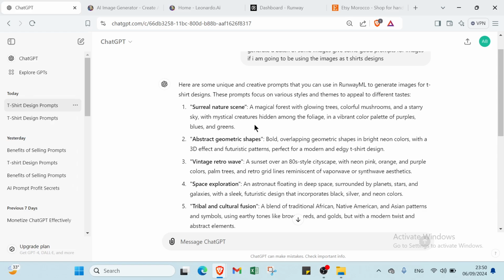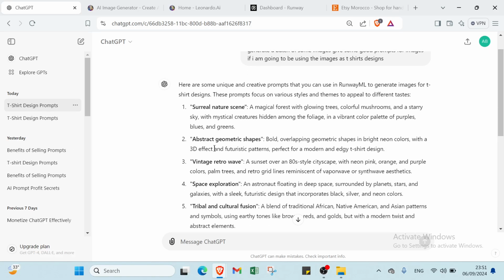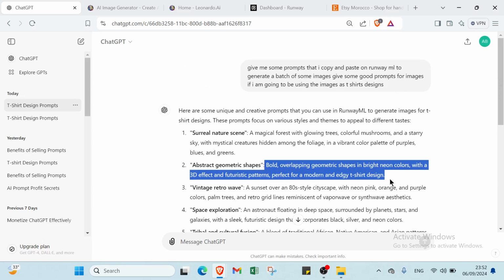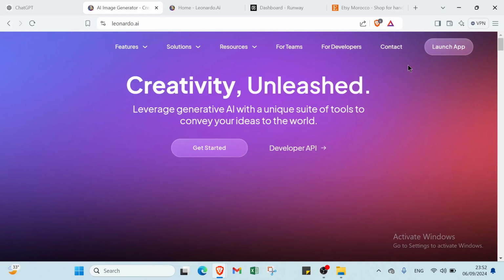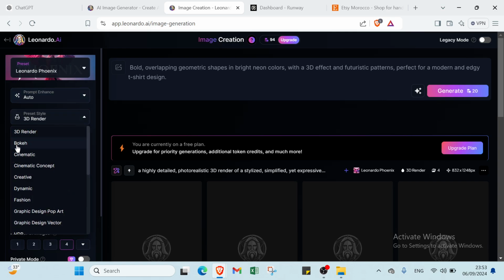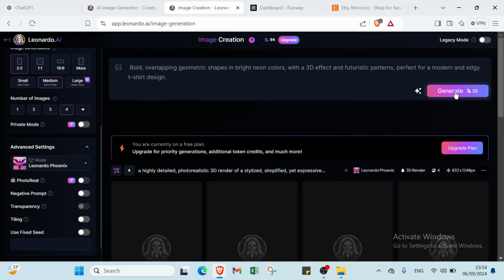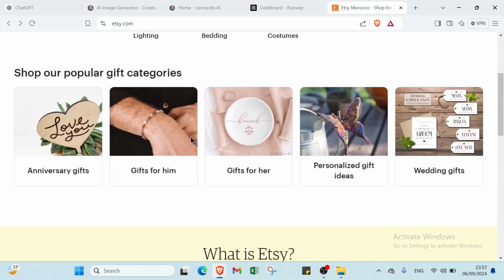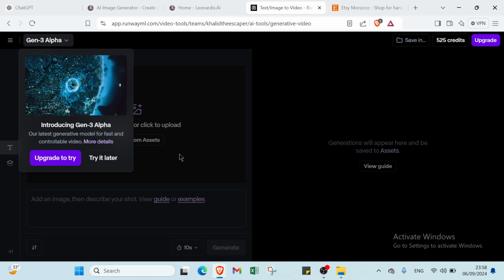How to Make Money with ChatGPT Prompts in 2025 : The Fast Track to Wealth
How to Make Money with ChatGPT Prompts in 2024: The Fast Track to Wealth

in this video we discuss :